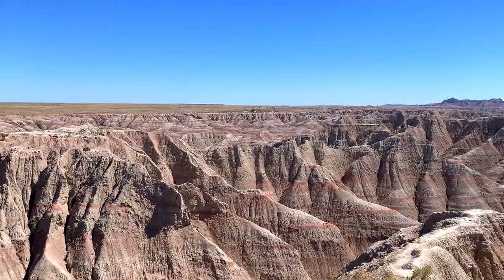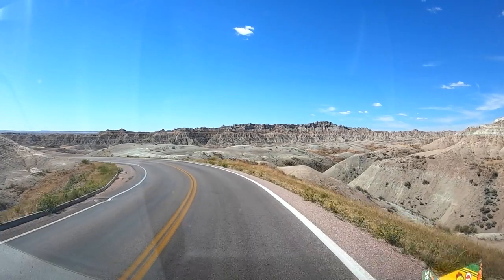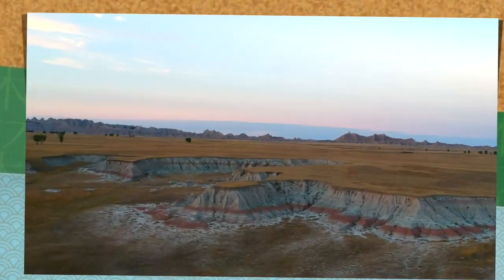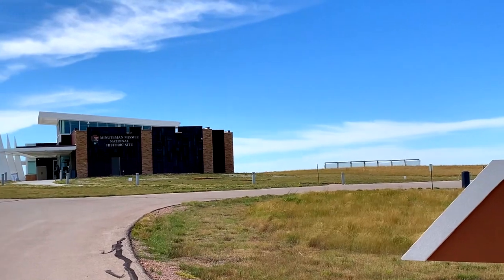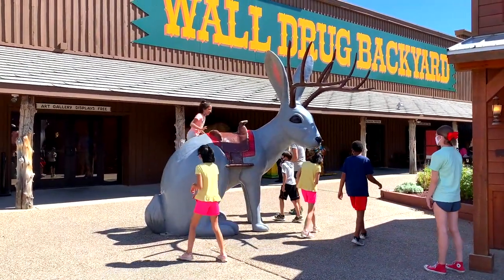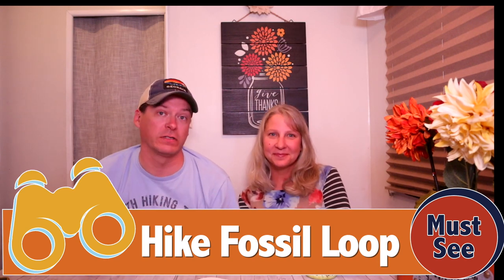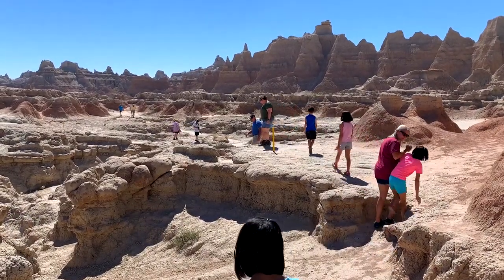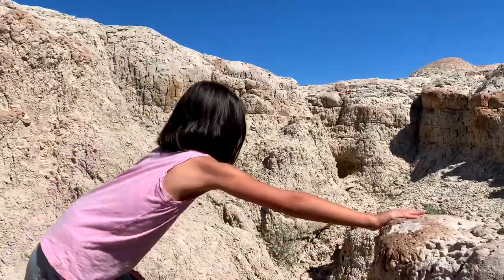Badlands National Park Family Tour Guide: Full time RV family of 9 Gives Tips and Must Sees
Make the most of your Smoky Mountain Family Vacation as you hear and see what we experienced when our large family visited the park.

Learn what our Must Sees were: (As always these are not in order of priority, but in the order they appear in the video. They are all MUSTS!)

1 – 2:35 - Drive Through The Entire Park: You will not want to miss an inch of this amazing park. Each turn, vista, overlook and area is different than the last and each is awe inspiring in their own way.
2 - 8:35 - Visit Minutemen Missile National Historic Site: This was a great stop for all of our family. The adults enjoyed remembering some of the Cold War as we experienced it and the kids loved seeing the missile inside the silo. Remember if you are going to visit that the "site" is actually three different stops along the interstate; the visitor center/museum, the launch facility (which you have to make an appoint to tour at least the day before), and the missile silo.
3 - 14:55 - Hike Fossil Loop: This is a really easy boardwalk loop that anyone can do. It does not offer much in the way of new views, but it does offer a lot of great information on the fossils that have been found in the area. If you have kids that are into fossils it is a great stop.
4 - 15:50 - Hike The Window and Door Trails: The two trails are located at the same parking area. Window is a very short walk to a great overlook. But Door...wow. Door is one of our families all time favorite hikes. It literally takes you out and into the buttes. There is a short walk on a boardwalk then some stairs that drop you down onto the rocks. From there you'll follow the poles to the trails end.

Steal all our Family Pro Tips:

1 - 3:30 - Download GyPSy Guide Tours: This is a wonderful app that we enjoy using anytime it is available for a park. But at Badlands it is really helpful because the narrator tells you about almost every overlook and stop and therefore gives you great information about where you want to stop and where you might need to skip if you don't have the time. If you have watched our video on Custer State Park and Rushmore, this actually comes in a bundle.
2 - 12:10 - Visit Wall Drug: Located in the town of Wall, which is the city at the west entrance to the park, this is not just some small town drug store. Plan to take at least a couple of hours to visit all the mini shops and attractions inside the facility.
3 - 18:30 - Wear Lots of Sunscreen: There is an abundance of sun in the badlands and because the sandstone is light colored you get the sun from above and below as it is reflected off the rocks. This is a link to our favorite.

Visiting a National Park can be one of the most beautiful, inspiring and uplifting experience of your life, but with a family… it can also be a little overwhelming. But don’t worry out big family has gone ahead and forged out a trail for you. In this video we will share the tips and tricks that we learned when we visited the park. We will share our Must Sees, and our Family Pro Tips with you throughout the video.

Find Your Crazy chronicles the epic adventure of a full time RV family with seven kids, five adopted and two with special needs, as they travel the country to visit every continental National Park along with their two dogs and turtle. Join them as they experience Faith, Family and Fun together

Most products seen in our videos can be found in the gear section of our